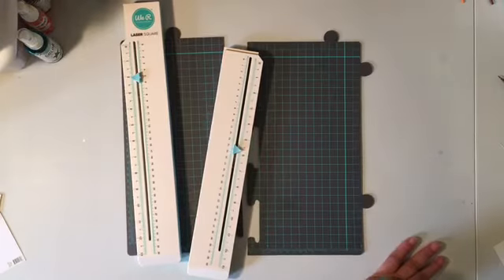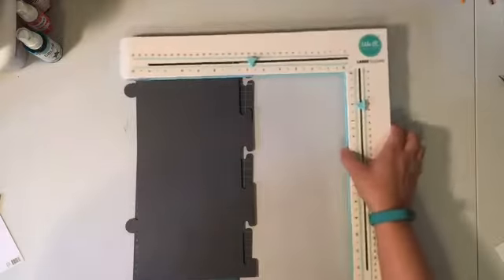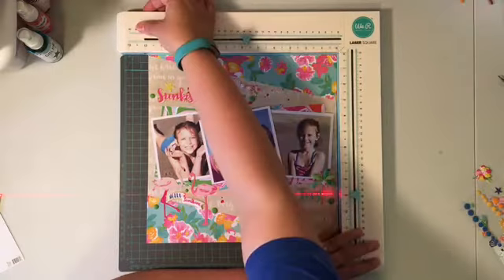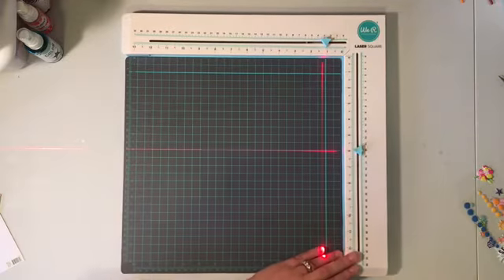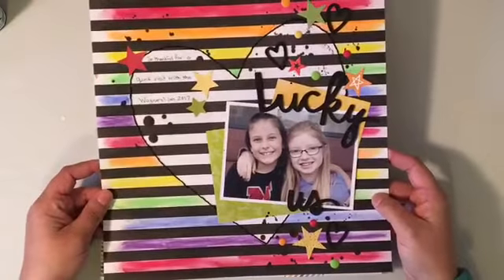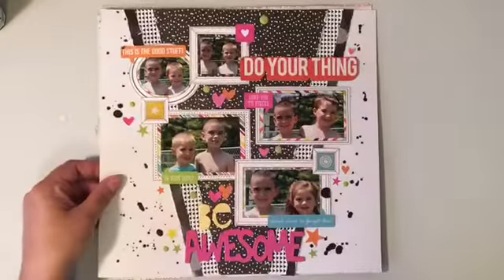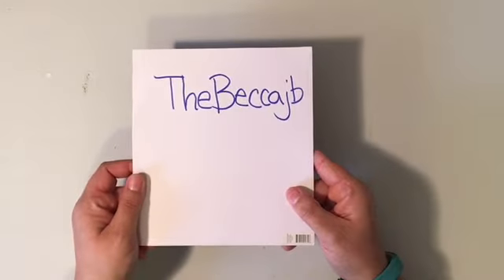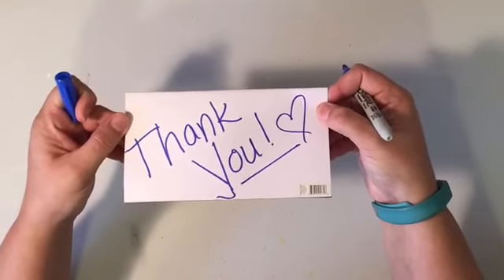Crafting with Black & White - Winner & Laser Square Details!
Thanks so much to all who have joined me and my friends for the Crafting with Black & White video series.  Tonight I am announcing a winner and sharing some details on the laser square.  I had so many comments and questions on that I wanted to be sure to address those!

If you've enjoyed this series - i'd love to have you as a follower on my other social media outlets!  Here's the whole list of where you can find me posting regularly!